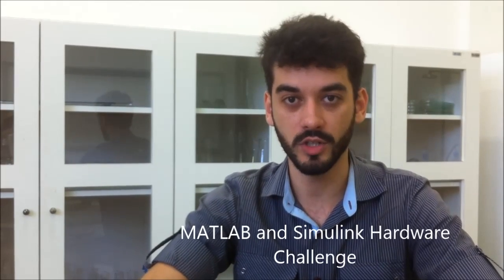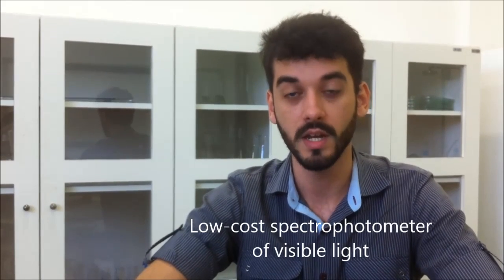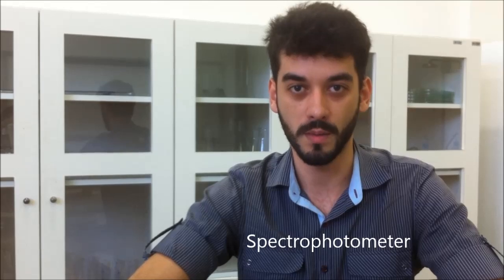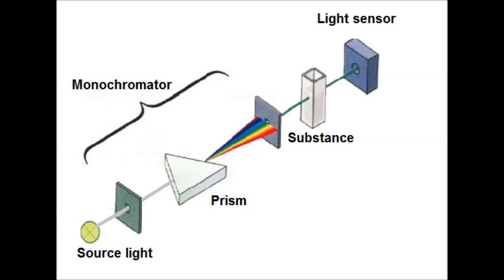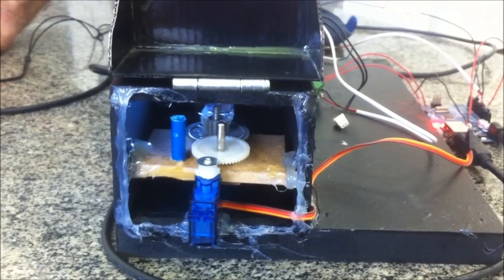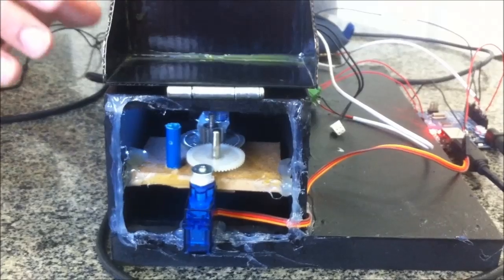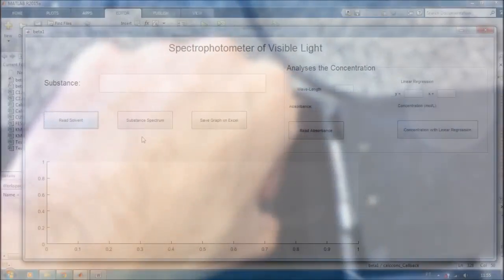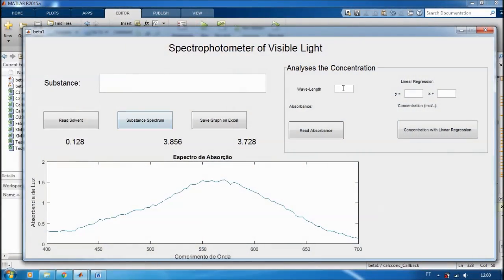Building a low-cost Spectrophotometer of visible light using ARDUINO and MATLAB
This video is for the MATLAB and Simulink Hardware Challenge. I will show how i build a low-coast spechtrophotometer using ARDUINO and MATLAB.